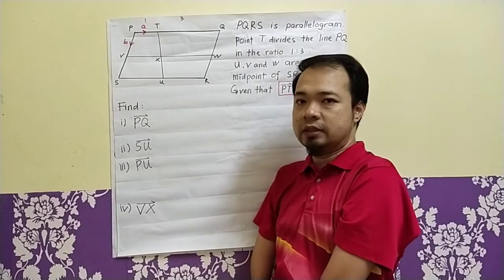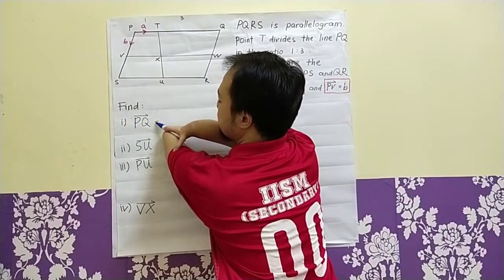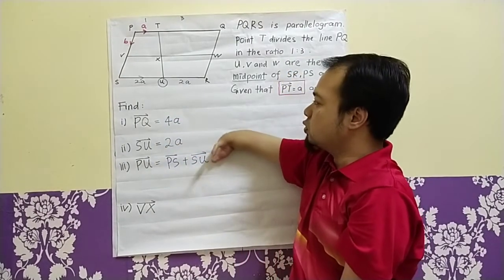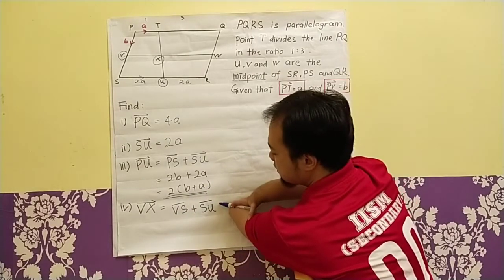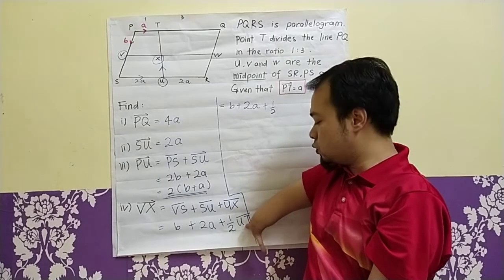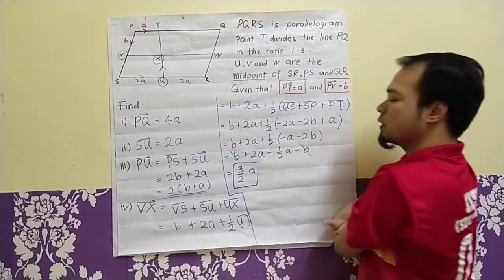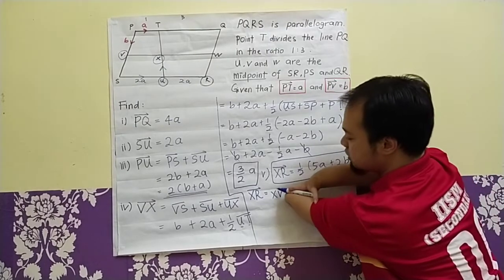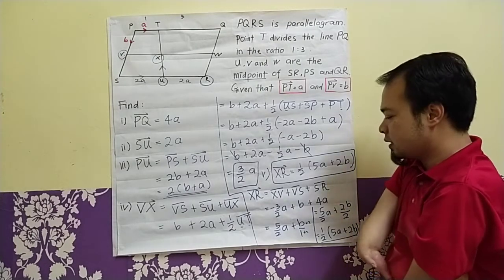Vector Geometry Grade 11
Math IGCSE